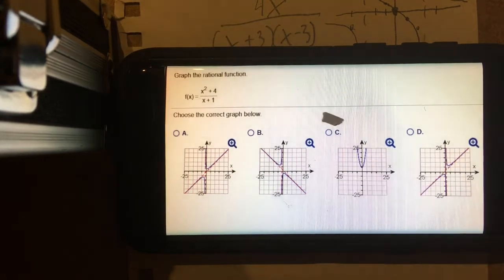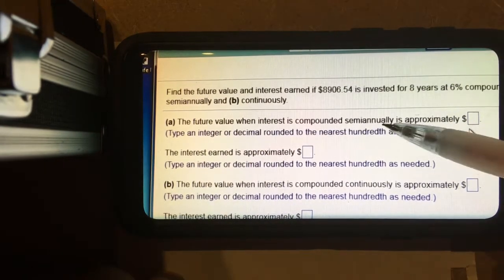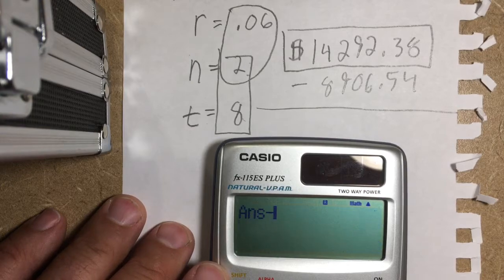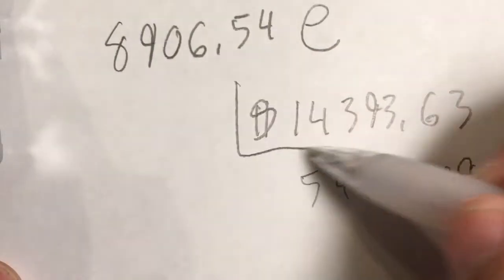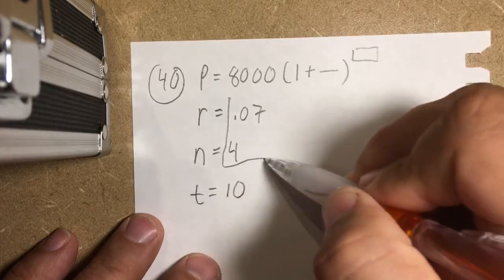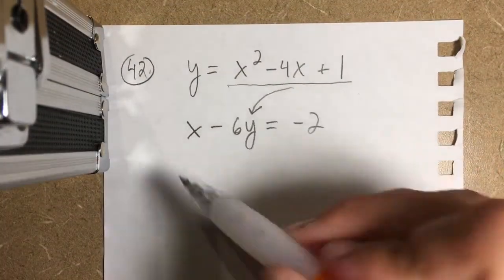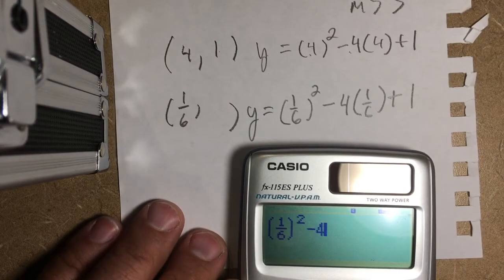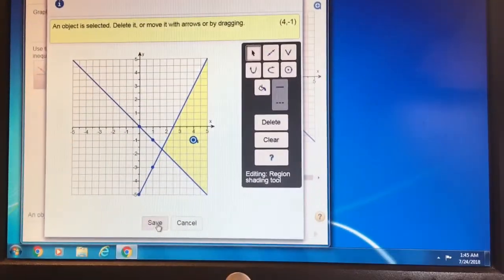Final review college algebra 34to43